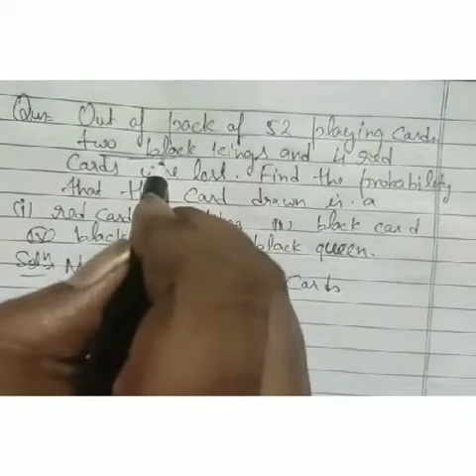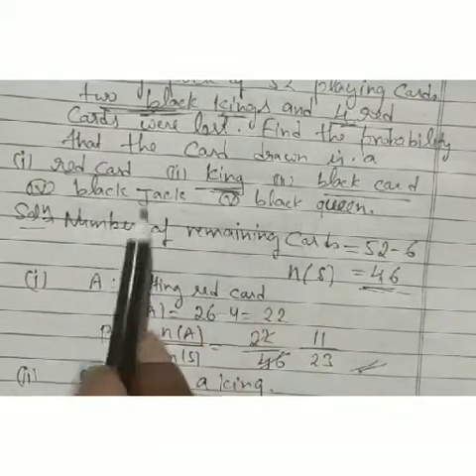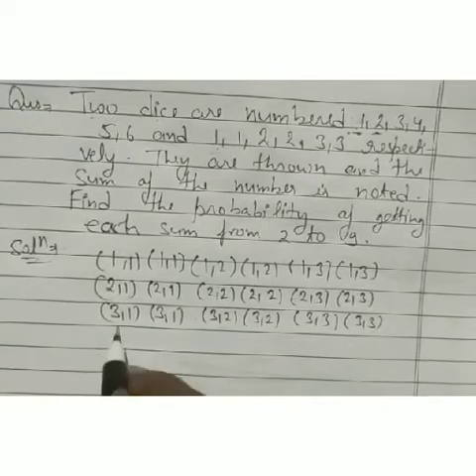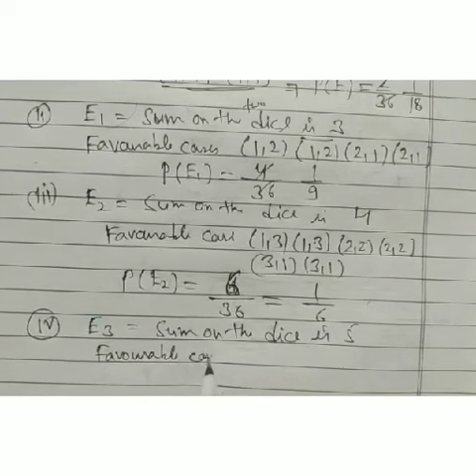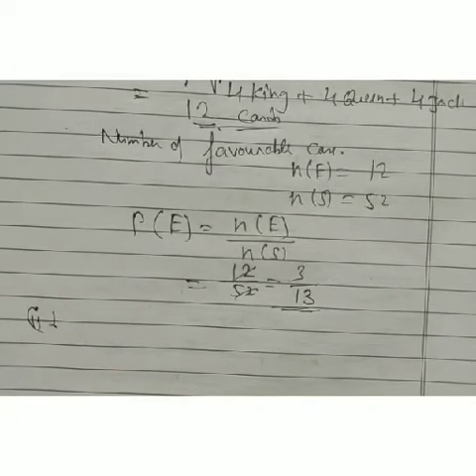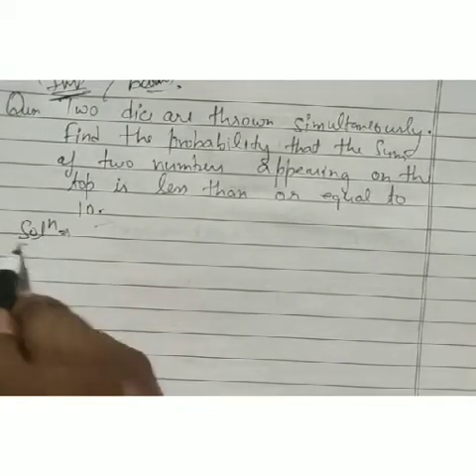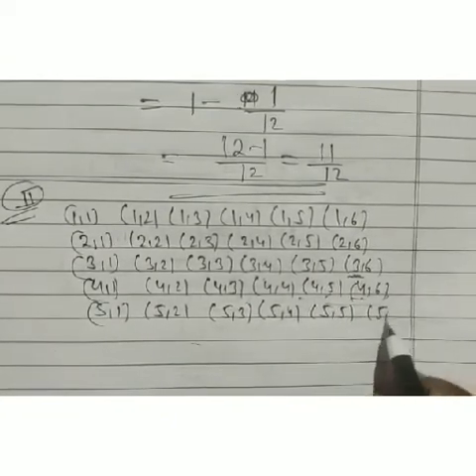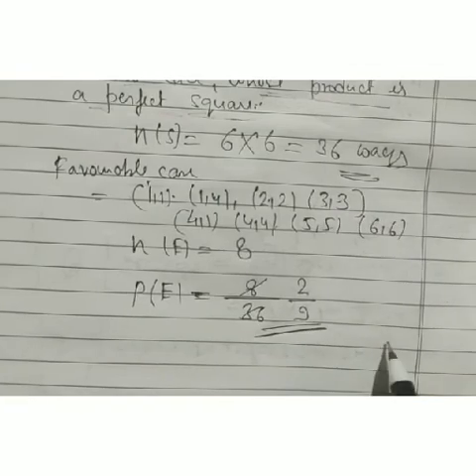Class X Mathematics 26 05 2020 by Mr Rakesh Tiwari